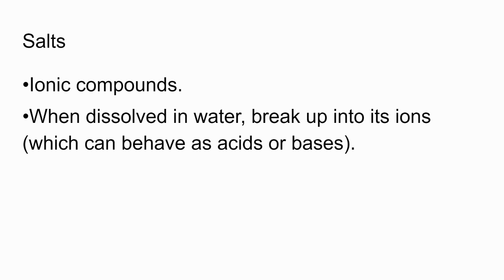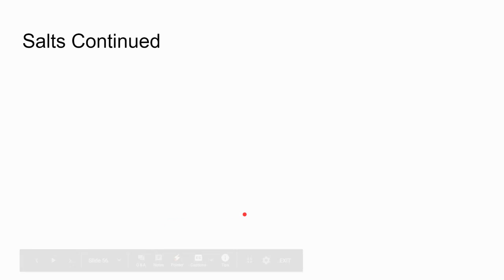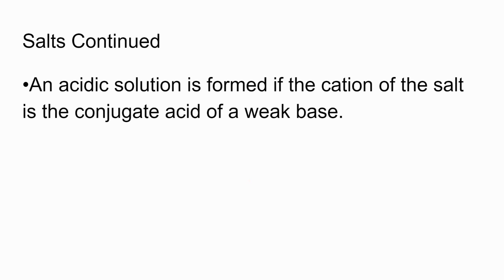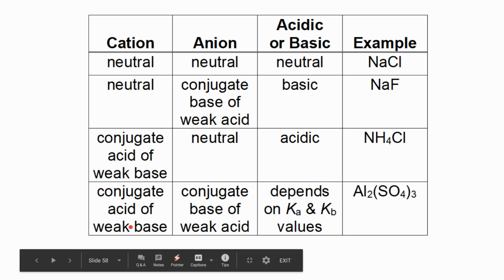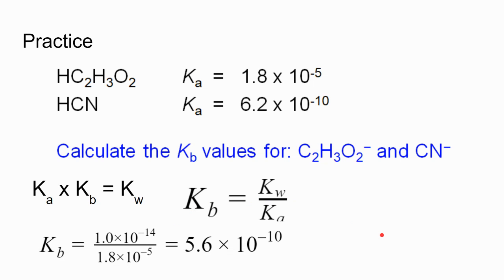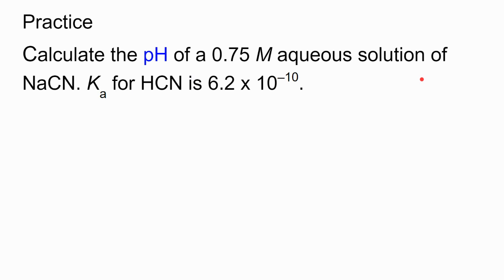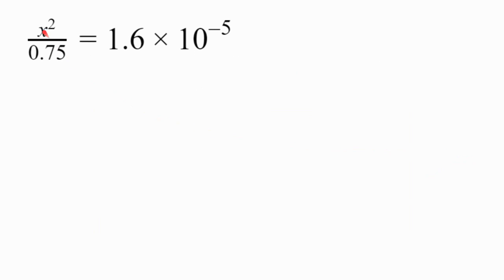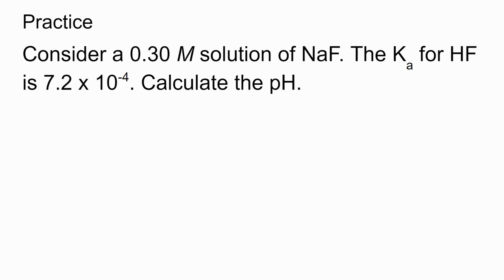Salts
Video 3 of the While We're Stuck At Home series for AP Chemistry. This one focuses on salts as they relate to acids and bases.